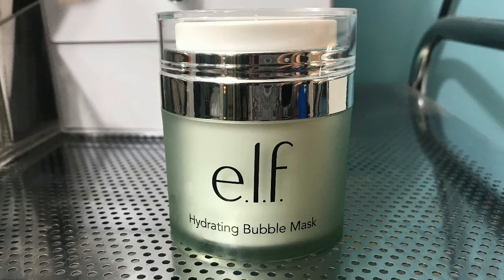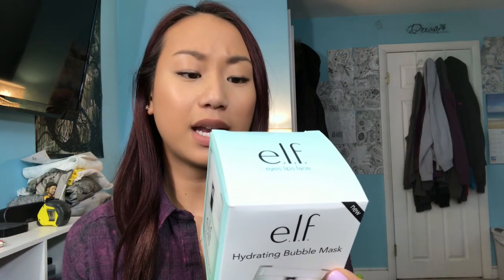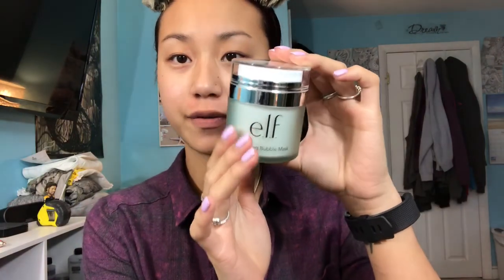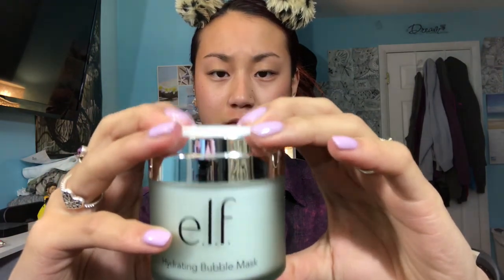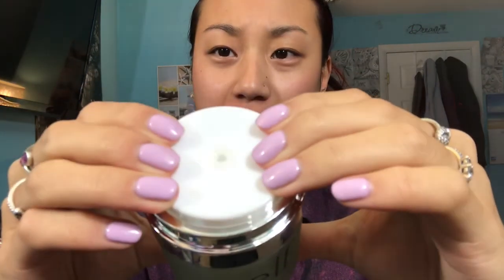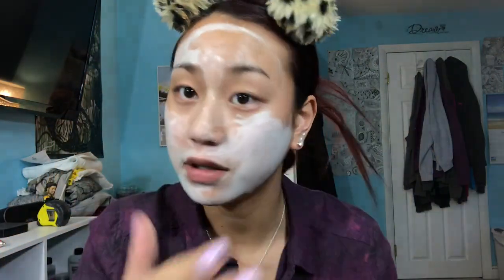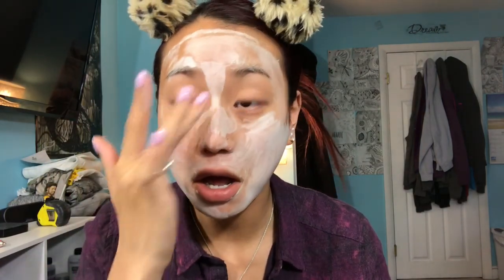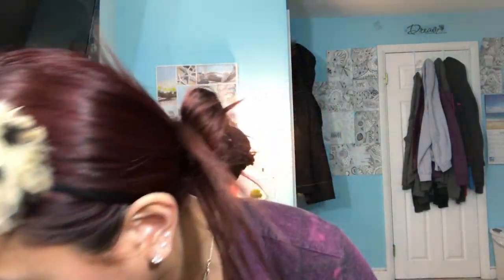ELF HYDRATING BUBBLE MASK{First Impression+Review}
Today I’m testing out the ELF hydrating bubble mask!!